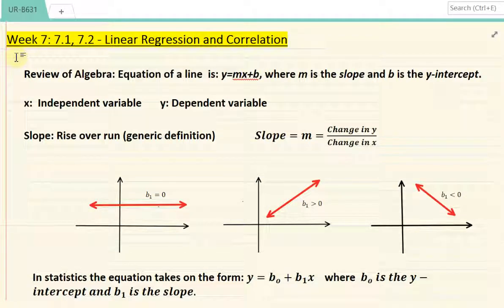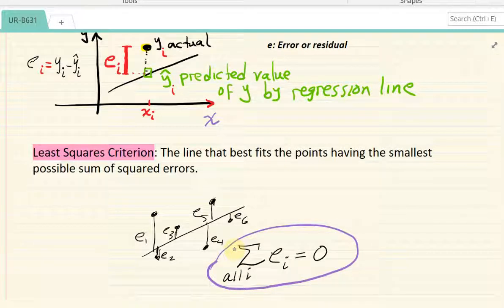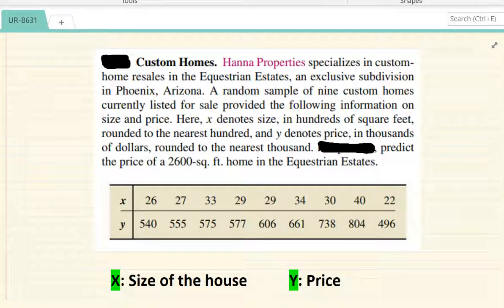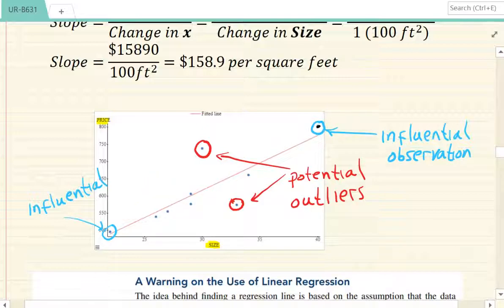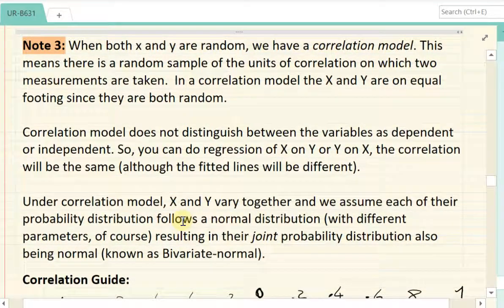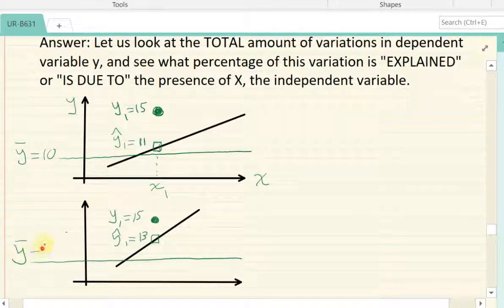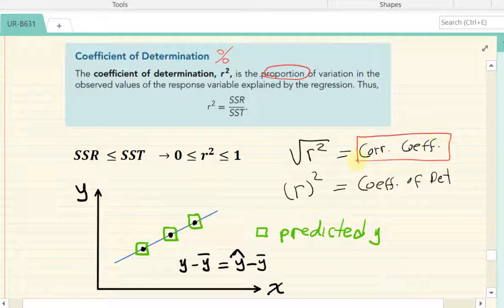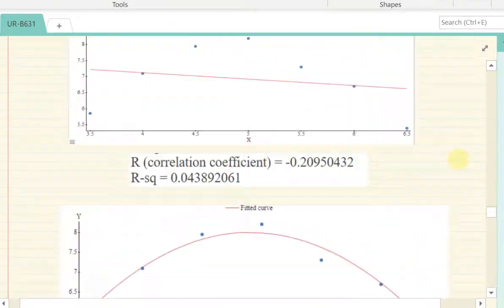BUAD 631 - Week 7: Regression and Correlation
In this video, we explore the topic or simple linear regression and correlation.